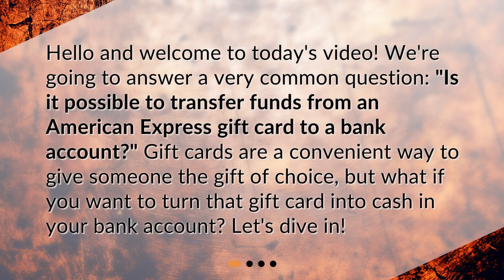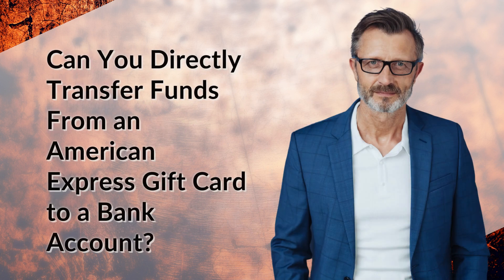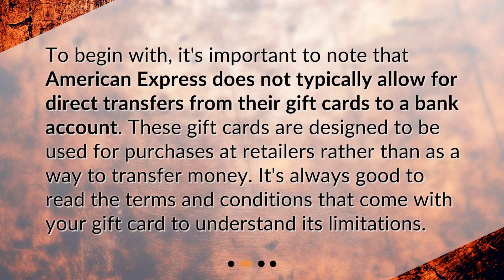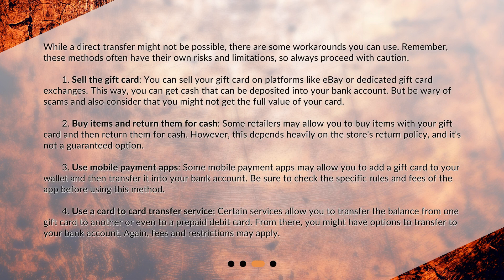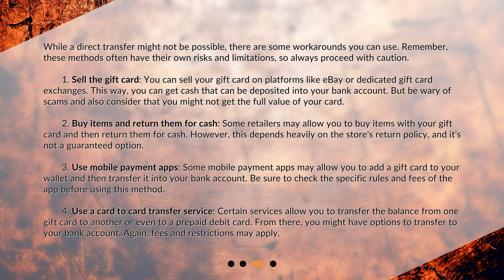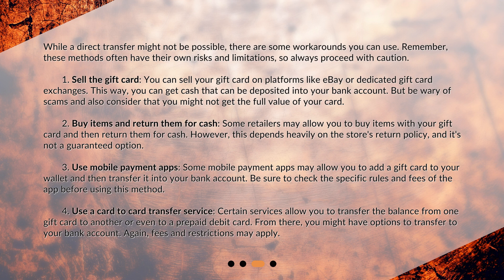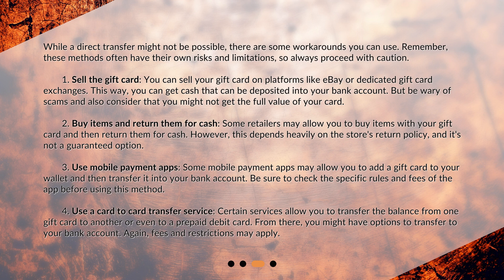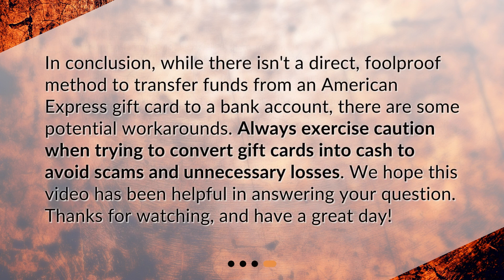Is it possible to transfer funds from an American Express gift card to a bank account?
Transferring Funds From an American Express Gift Card to a Bank Account: A Comprehensive Guide • Discover if it's possible to transfer funds from an American Express gift card to a bank account in this comprehensive guide. While direct transfers may not be allowed, alternative methods such as selling the gift card or using mobile payment apps are explored. Watch now to learn more!

00:00 • Is it possible to transfer funds from an American Express gift card to a bank account?
00:27 • Can You Directly Transfer Funds From an American Express Gift Card to a Bank Account?
00:54 • What Alternatives are Available?